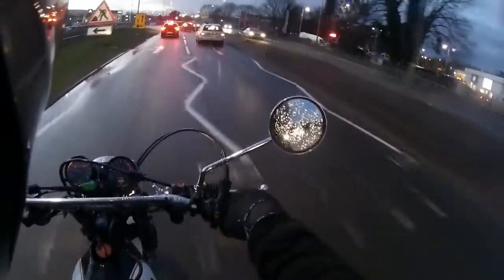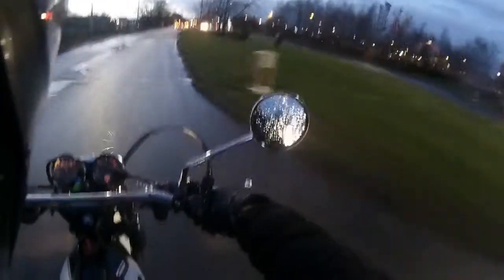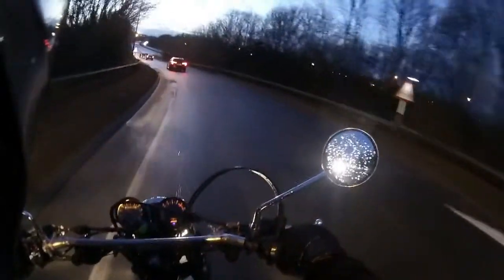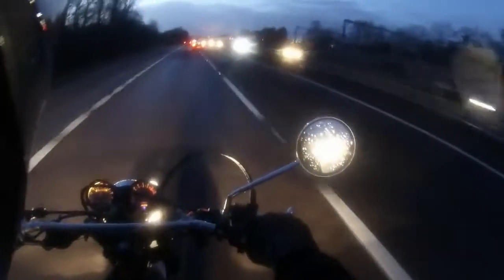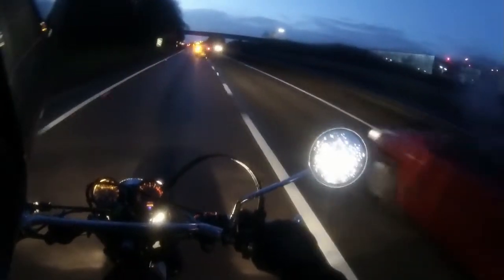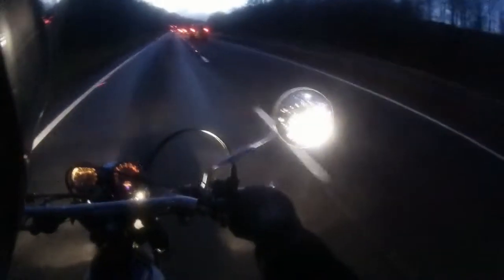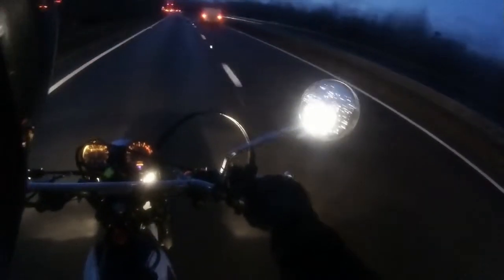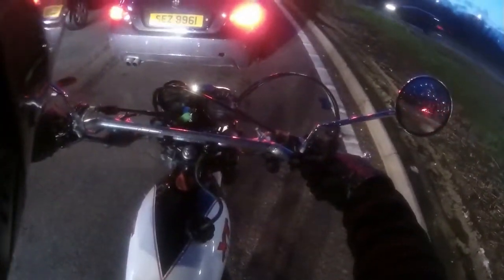XT500 Delivery And Pillion With Simon GTR1400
Rev Bomb - XT500 Delivery And Pillion With Simon GTR1400